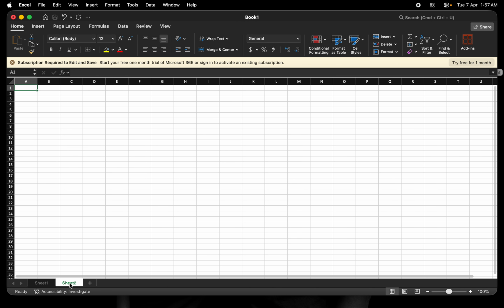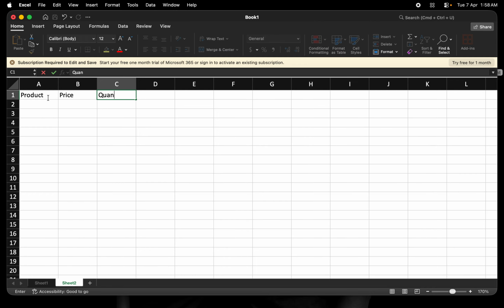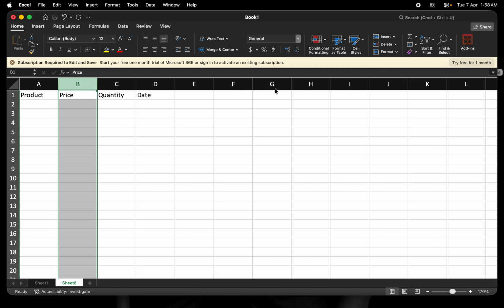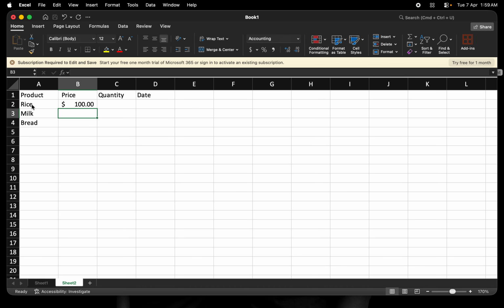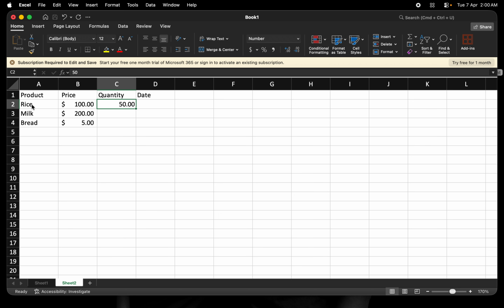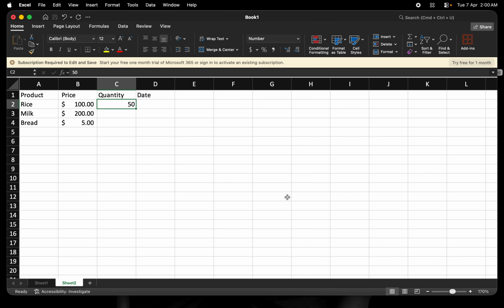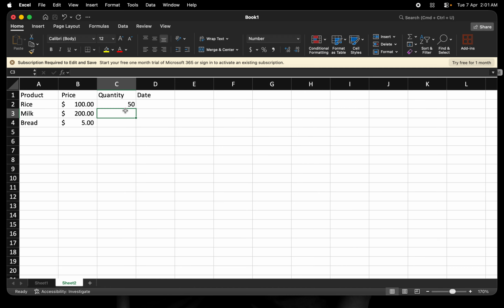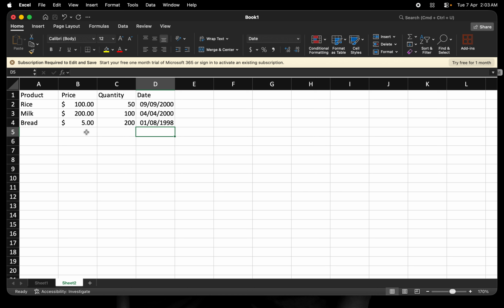Excel For Beginner Assignment #1 solution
This is the first Assignment solution for the class.
Please take your time and practice it well. Drop a comment if necessary as you continue practicing.